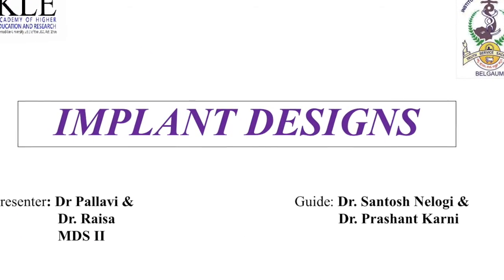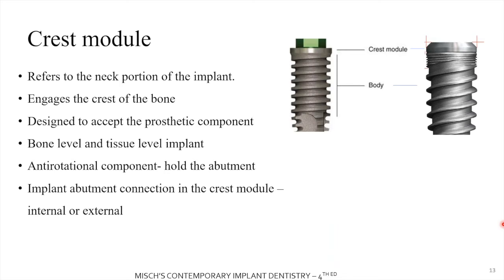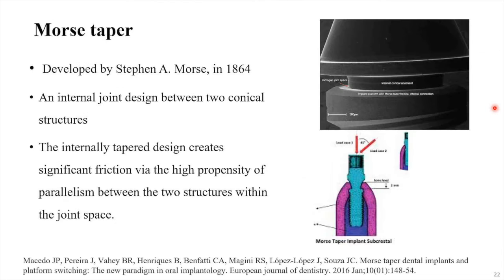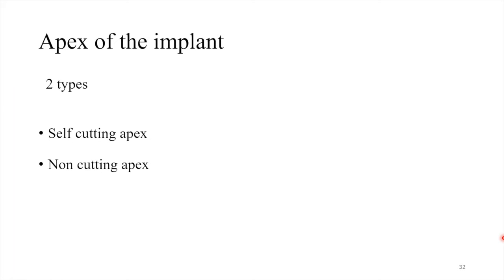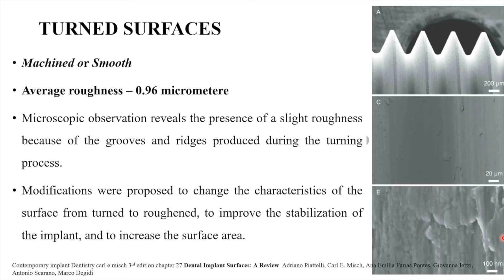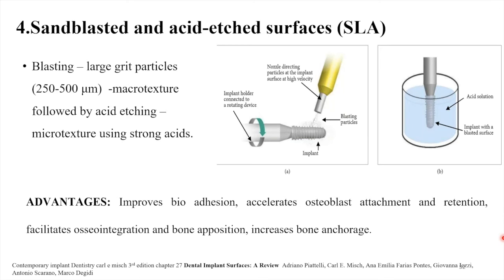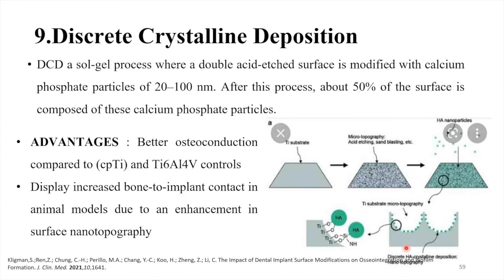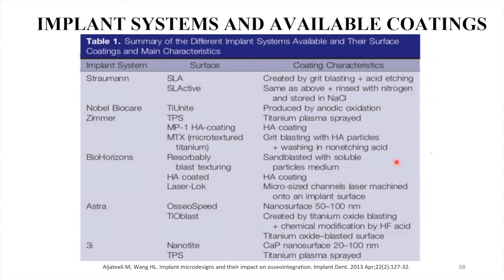Implantology Part V Implant Designs by Dr Pallavi and Dr Raisa and Guided by Dr Santosh Nelogi